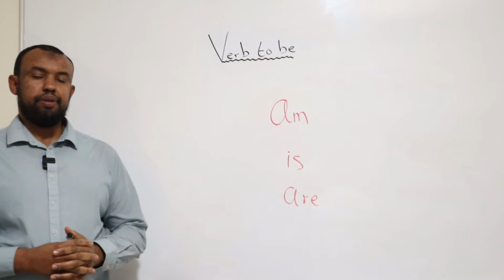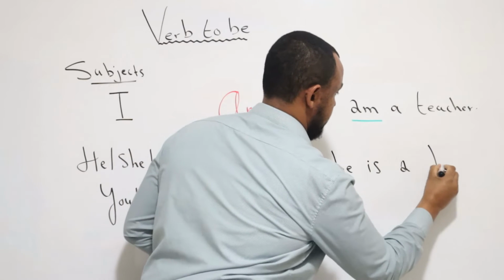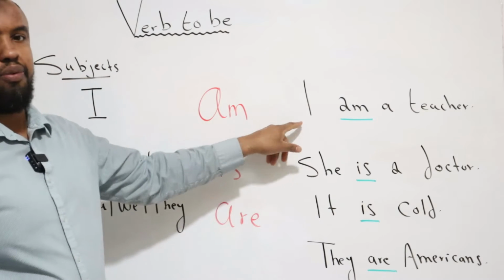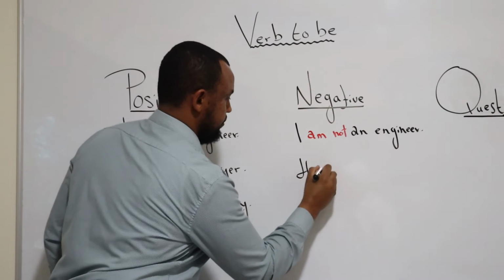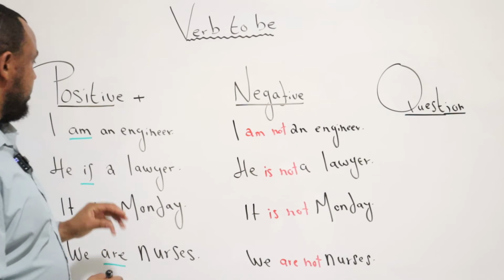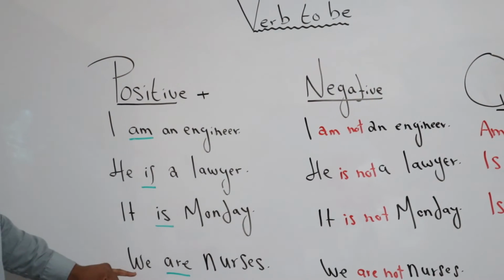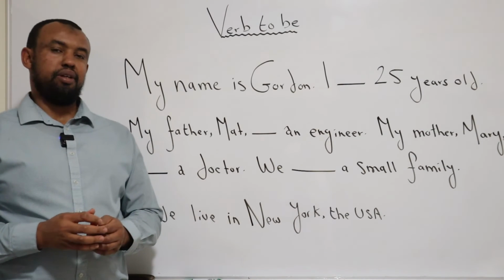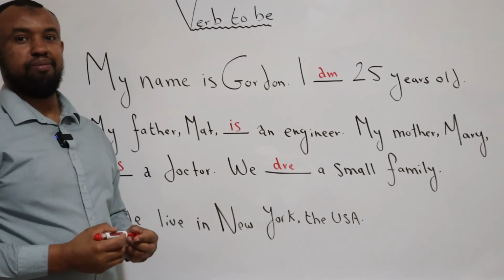The Power of the Verb to Be: Using the “Verb To Be” in the Positive, Negative and Question Formats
The “Verb to Be” is one of the most confusing verbs in the English language. In this lesson, you will learn how to use this verb correctly in making a sentence and how to use it in the positive, negative and question formats. Also, you will see how to use it to describe your life.